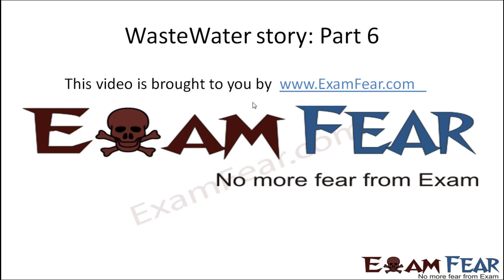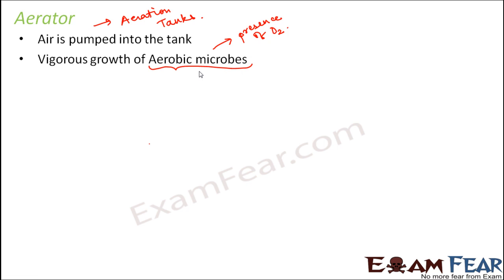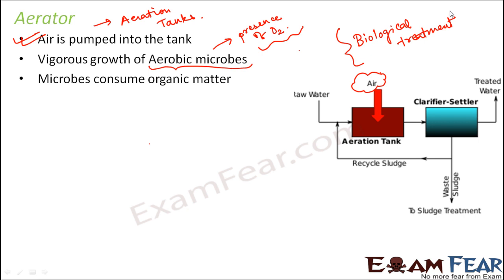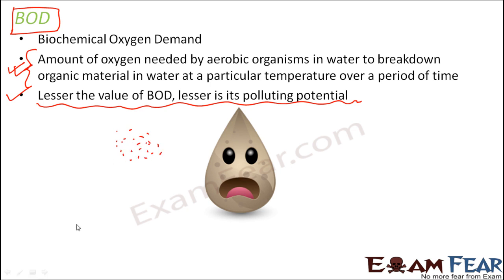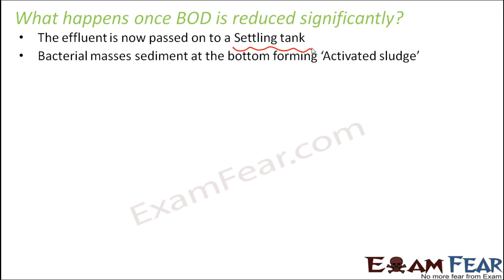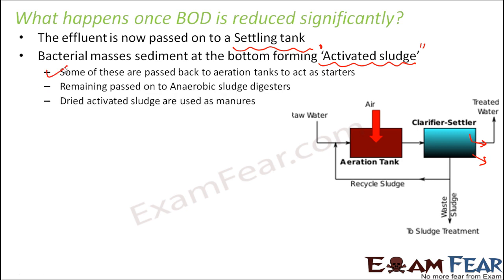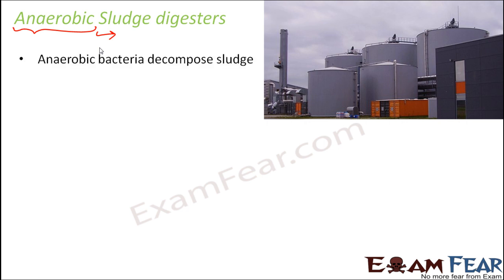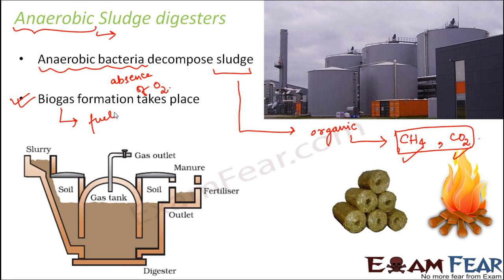Biology Waste Water Story Part 6 (Secondary treatment of Sewage) Class 7 VII